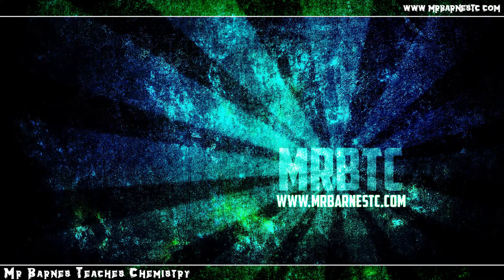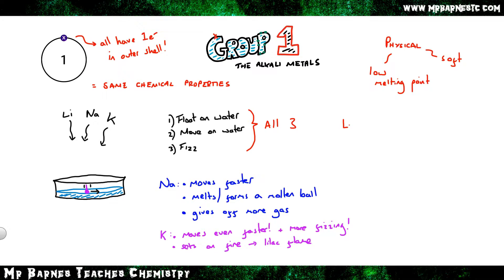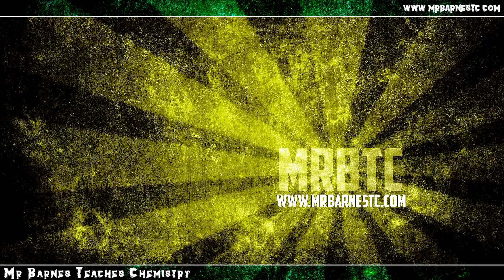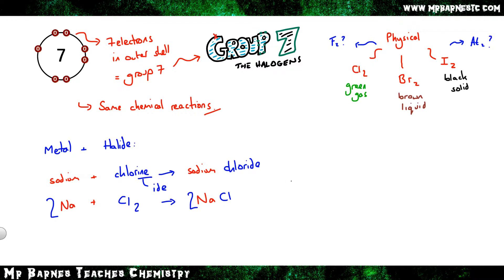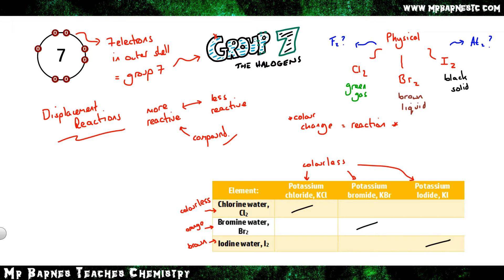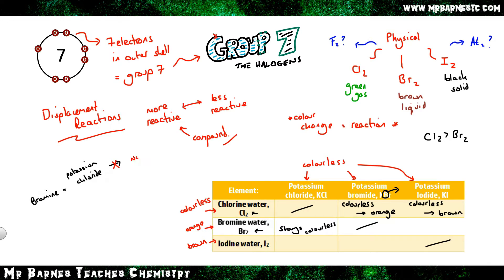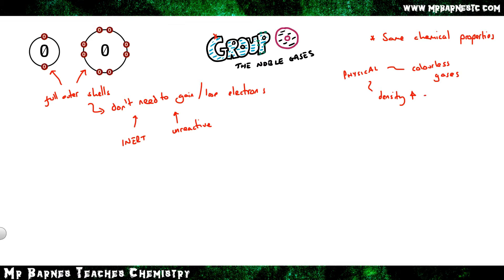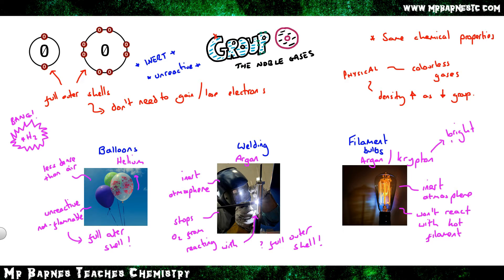GCSE Chemistry 1-9 Topic 6 Revision Summary Video - Groups in the Periodic Table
This is a revision summary video for topic 6 of the new 1-9 Chemistry GCSE – Groups in the Periodic Table - focusing on The Alkali Metals and their reactivity with water; The Halogens and their reactivity with metals and hydrogen - as well as displacement reactions; The Noble gases and their uses; and why reactivity changes down groups 1 and 7.